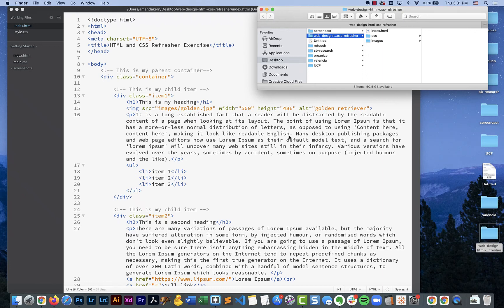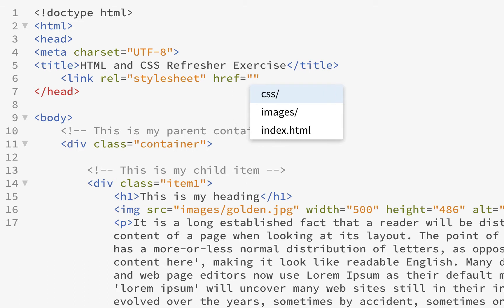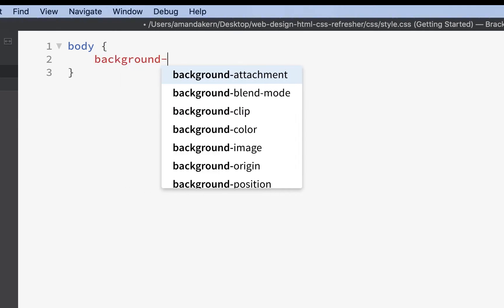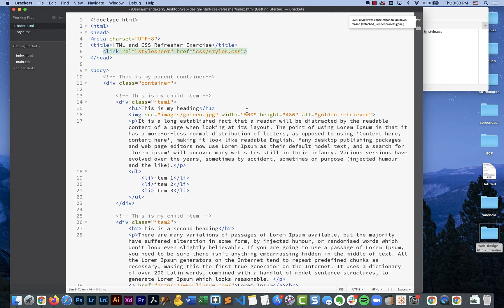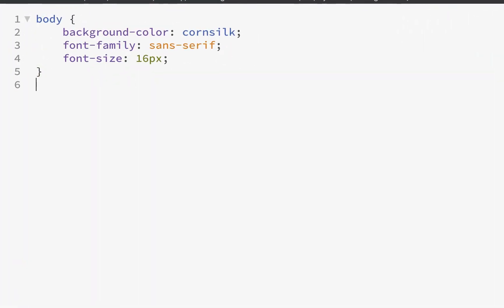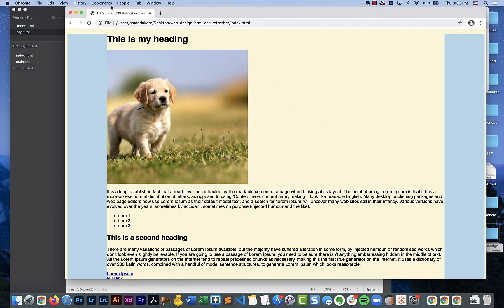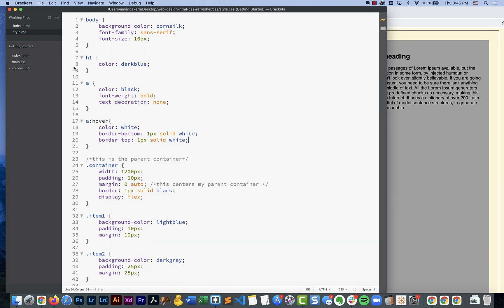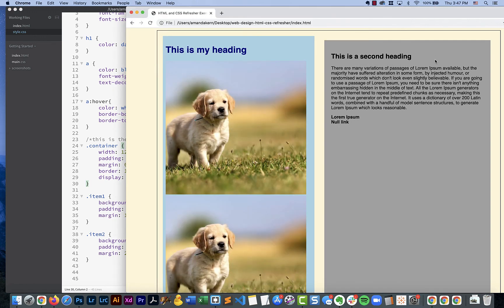web html css refresher (part 2)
This is part 2 of 2 videos covering the basic html and css refresher exercise